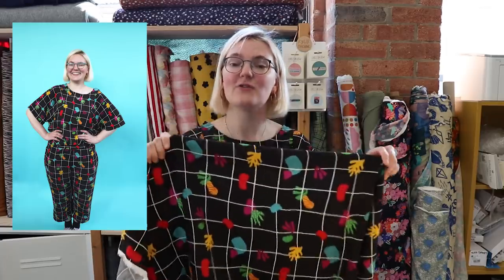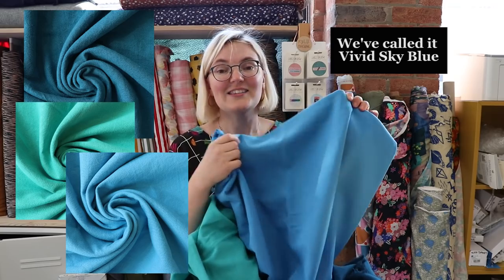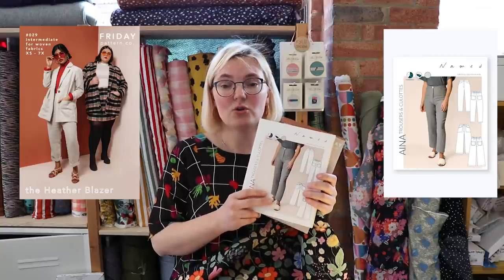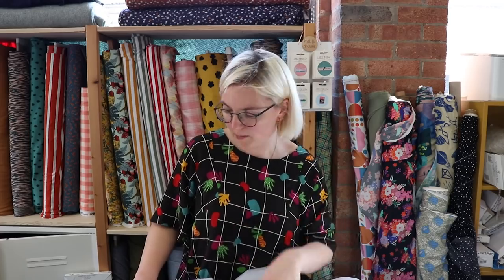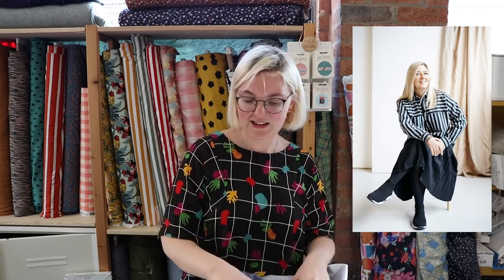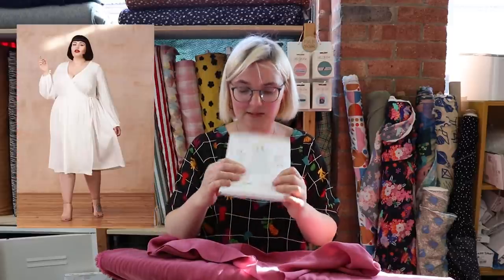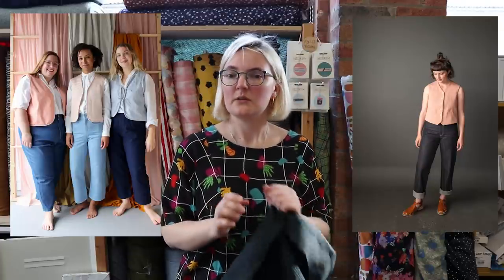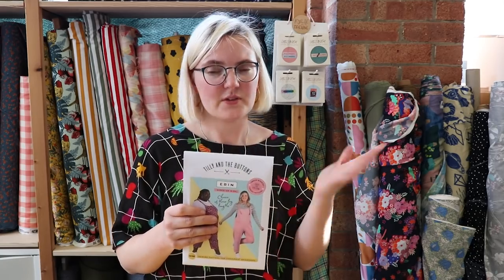Fabric and Sewing Patterns - Celia's Picks